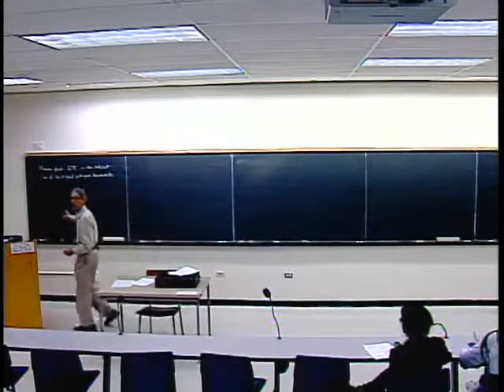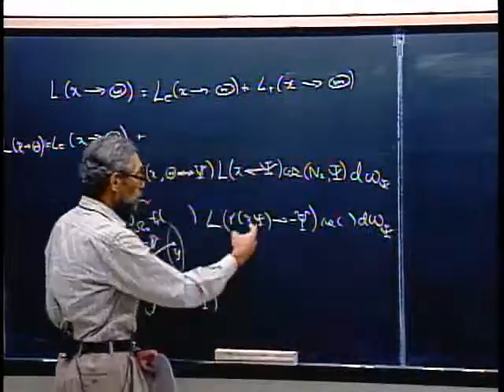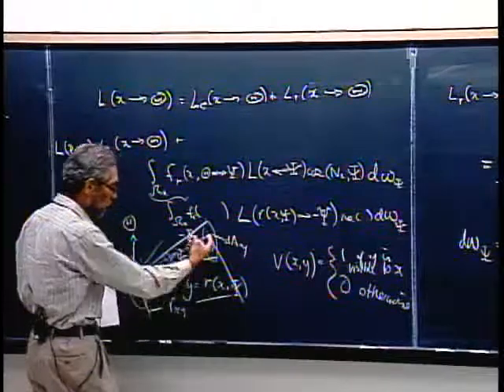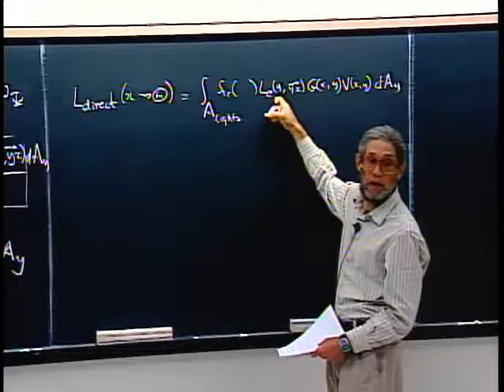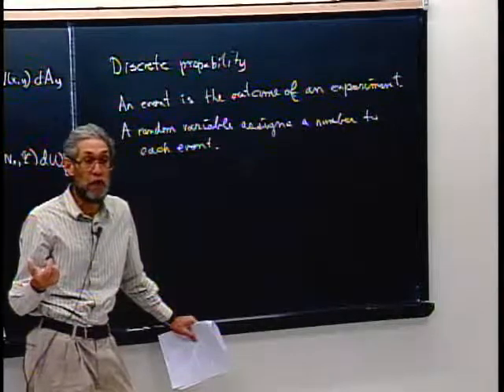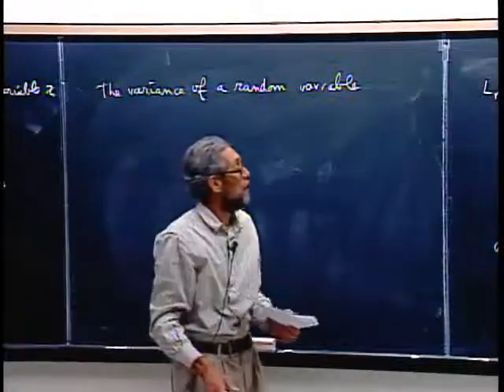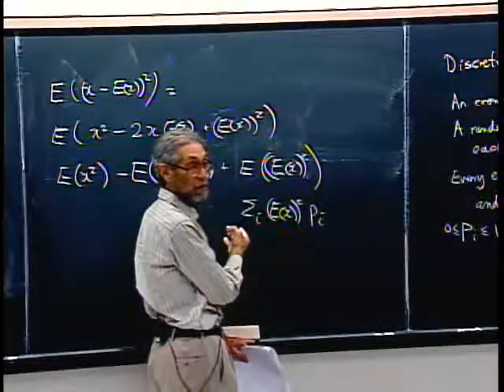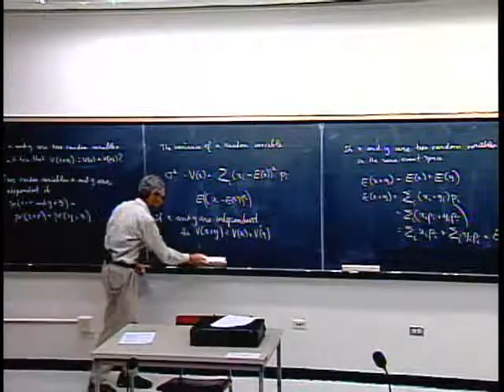Lecture 6 - Introduction to Discrete Probability